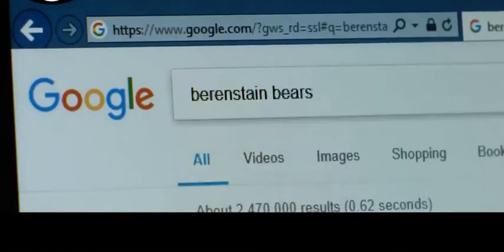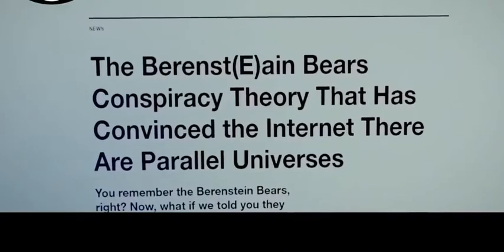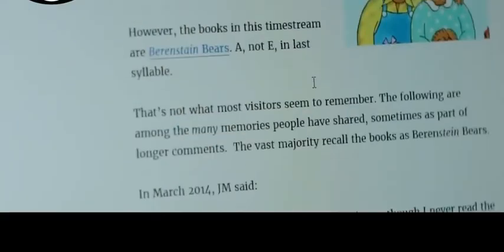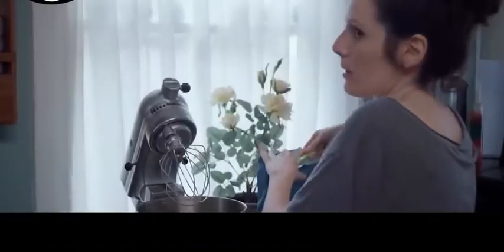The Mandela effect /mystery Recapped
The Mandela effect.